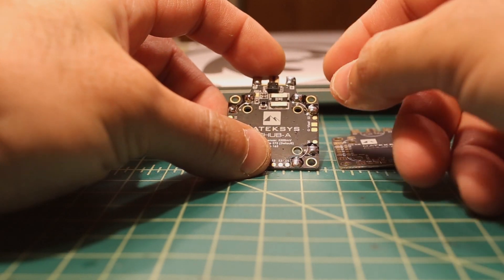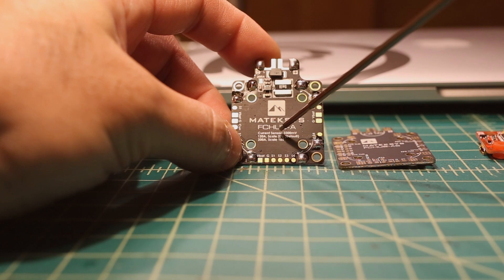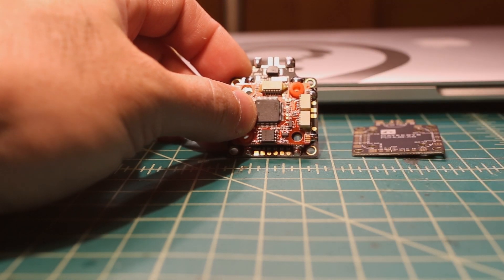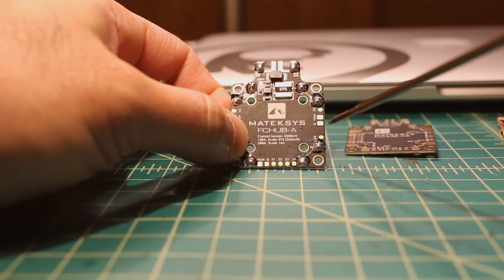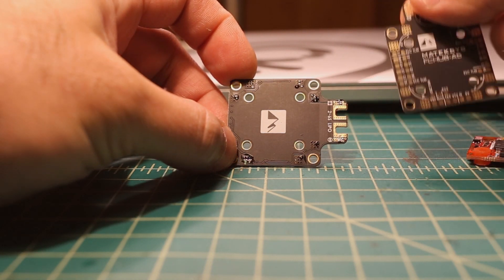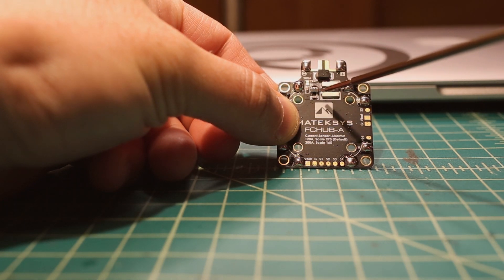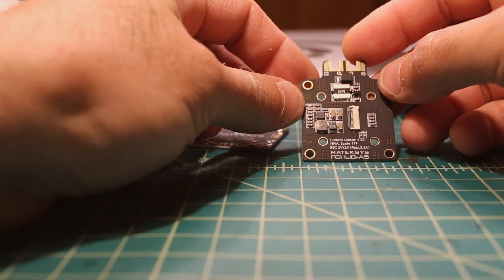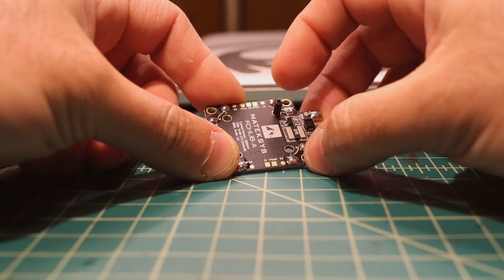Matek FCHUB-A and FCHUB-A5 PDBs for 20x20 Flight Controllers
These two are a very useful pair of PDBs. The Matek FCHUB-A and the Matek FCHUB-A5. The reason for it is they are 30x30 power distribution boards with mounting holes for 20x20 flight controllers. They are designed to be used with a Matek 20x20 FC, but given their nice pad layout, they are perfect for use with other flight controllers as well. I will be using mine with a FlightOne MillivoltOSD running the new Falco X firmware.

Matek FCHUB-A5 (with the 5V regulator)

Matek FCHUB-A (With no regulator)

iFlight Slick 50 V2 Narrow 6S ESCs